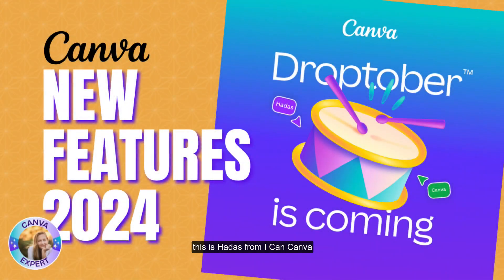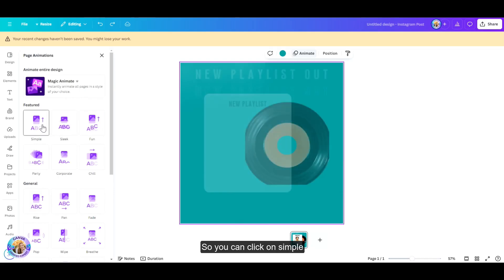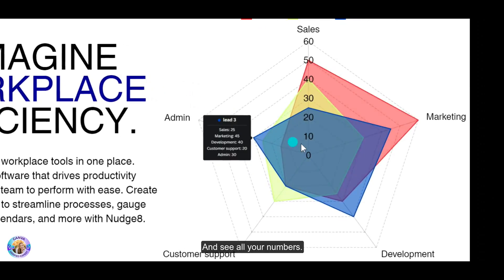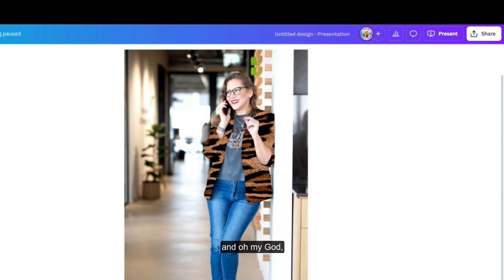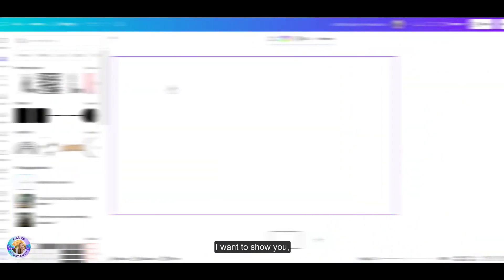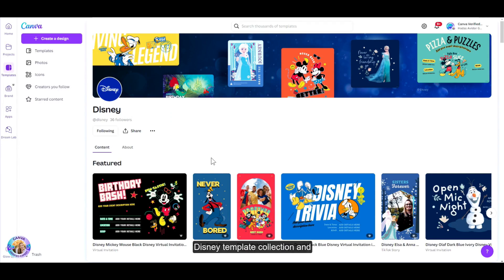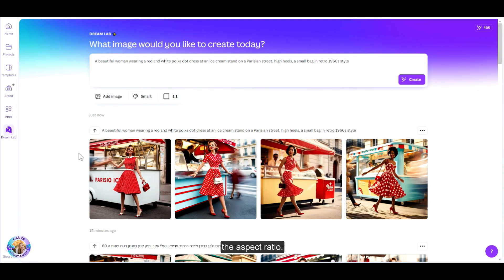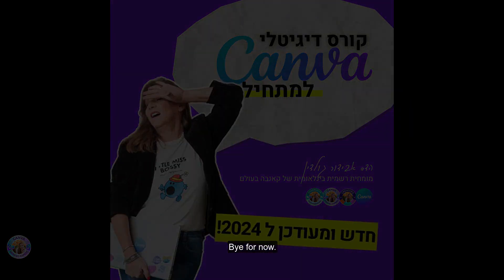Canva DROPTOBER - NEW 2024!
Graphic design made easy with Canva and Hadas Avidor Goldin a Canva Verified Expert 1 of 54 verified experts in the world!